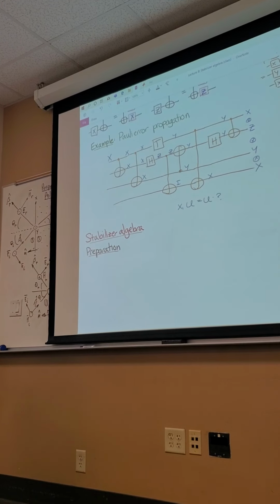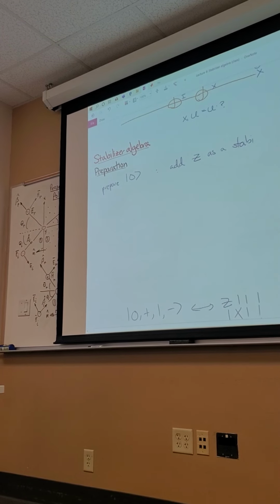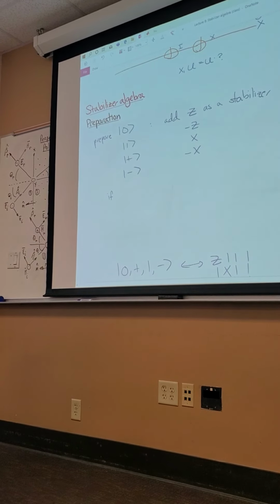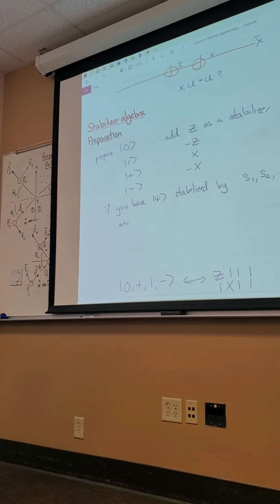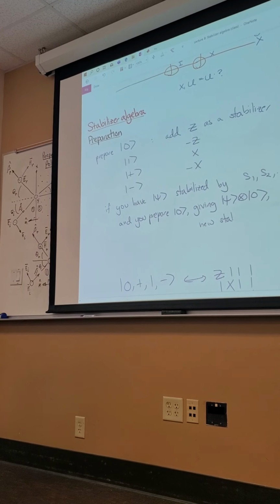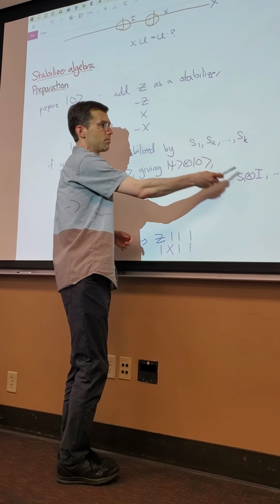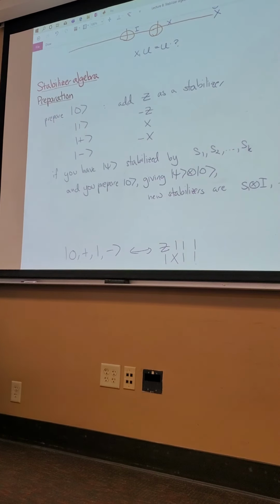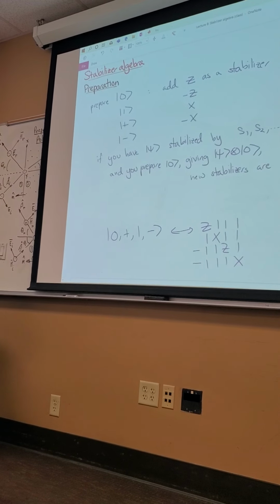2020년 12월 5일(1)